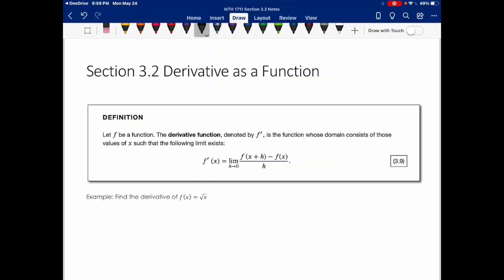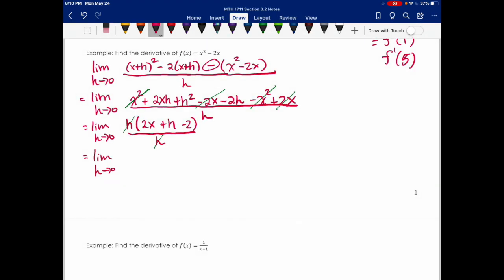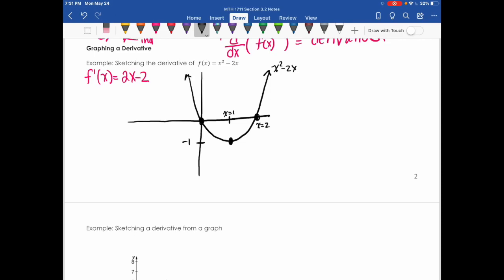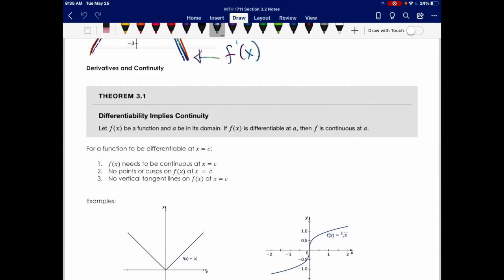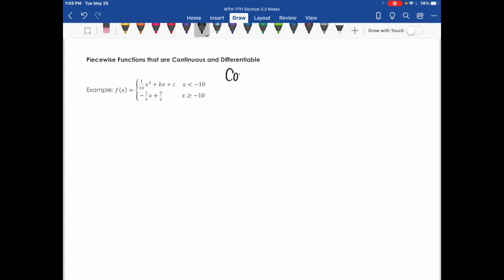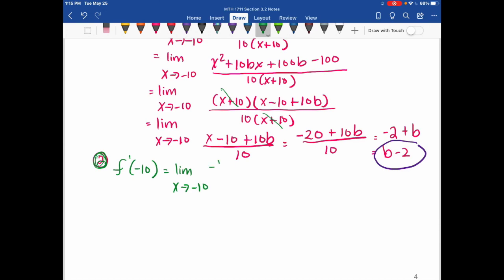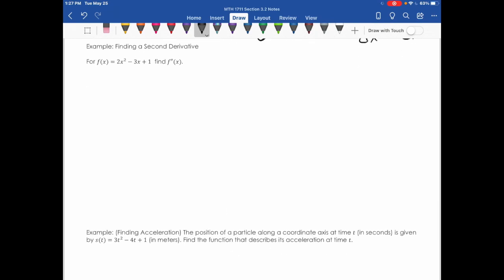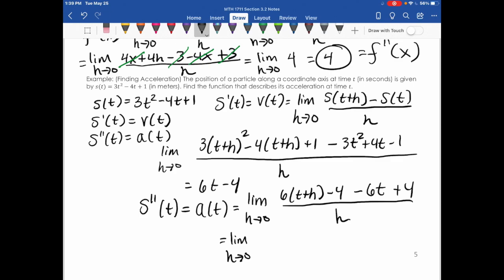3.2 The Derivative as a Function